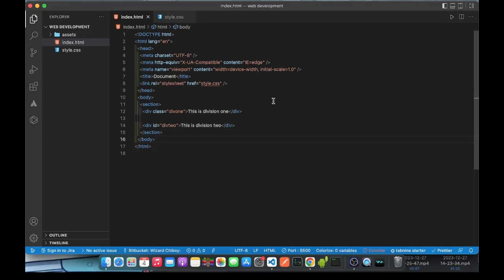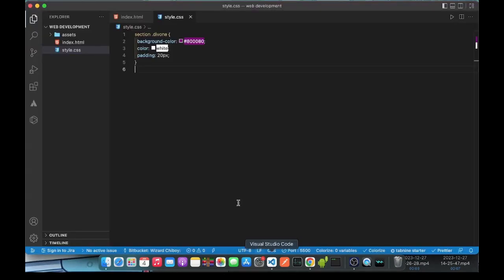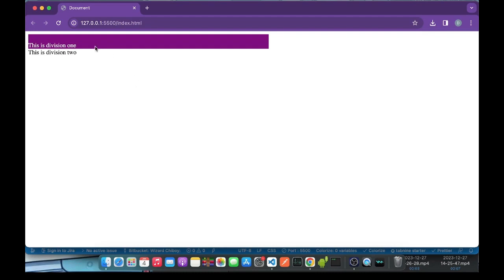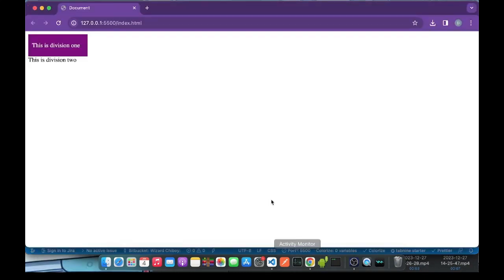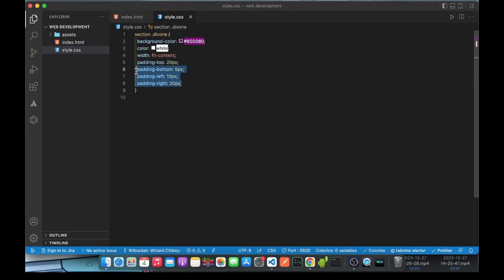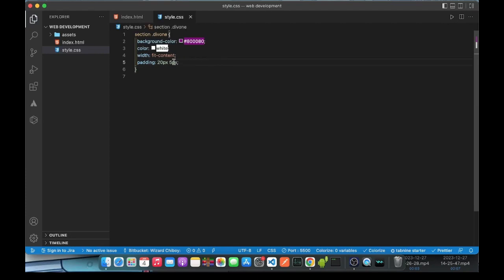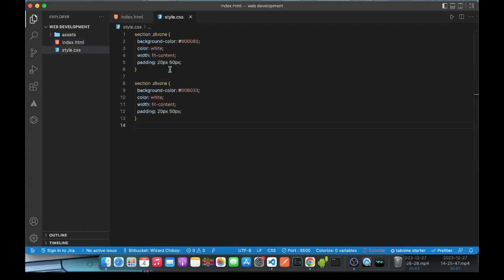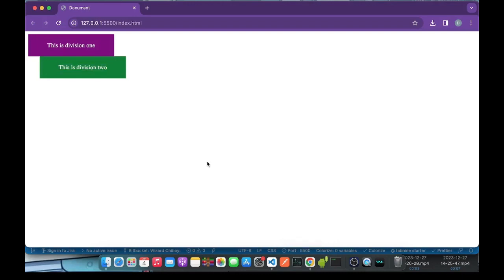Web Development Series (Lesson 16 - CSS Margin and Padding)